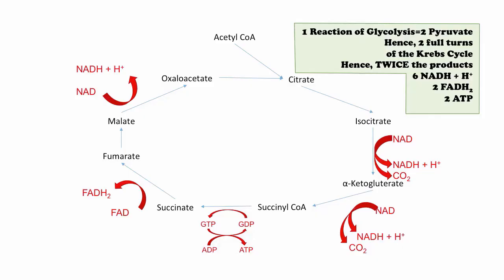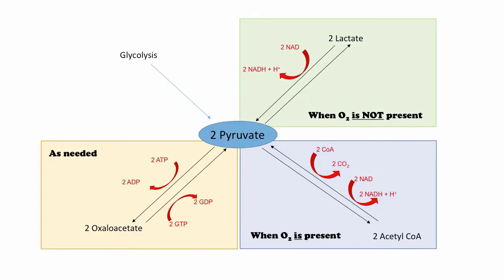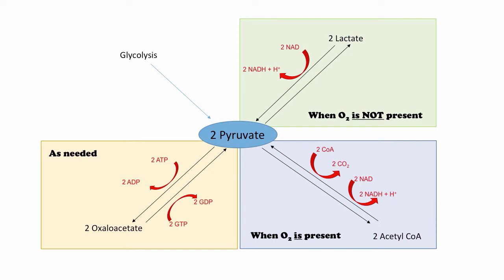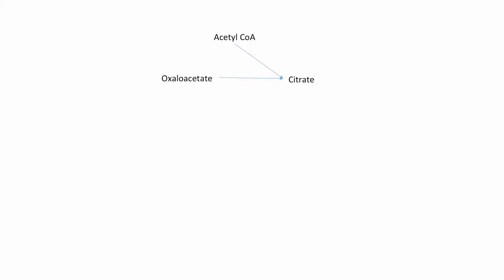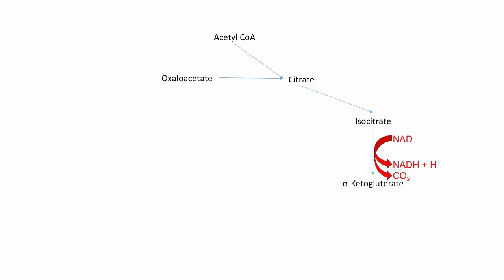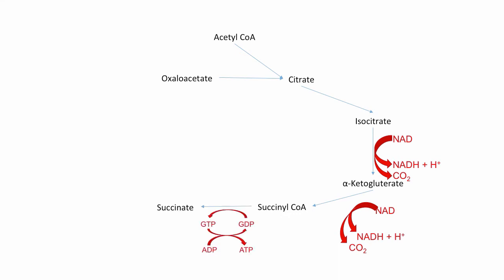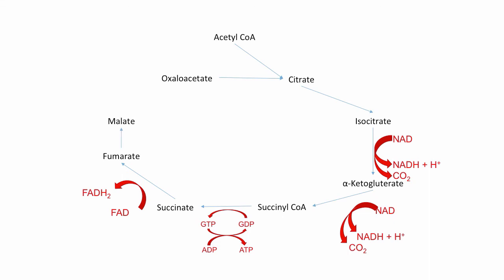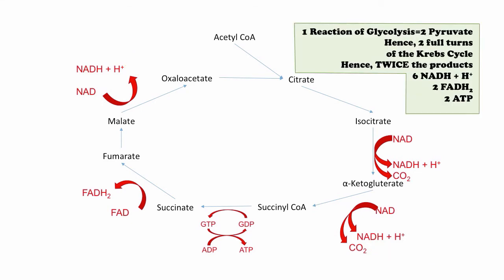Energy Pathways 03 - Krebs Cycle Energy Production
Brief detail of the steps of the Krebs cycle covering all of its metabolic products.